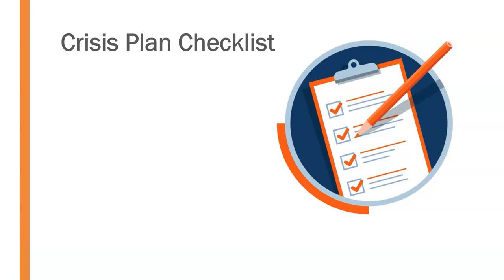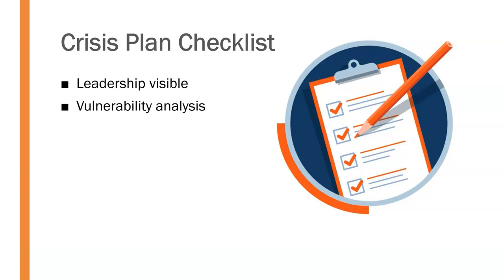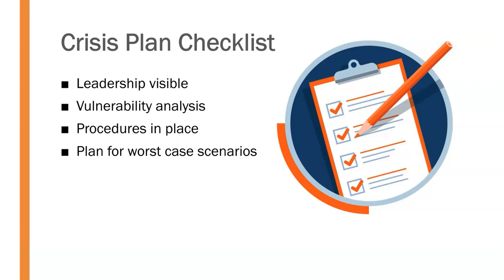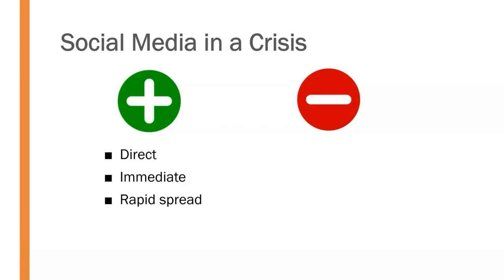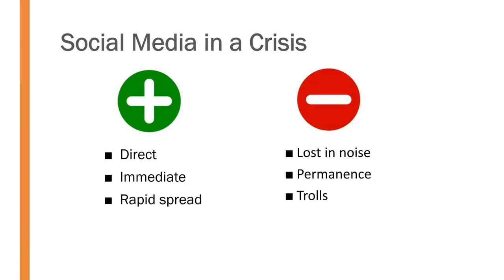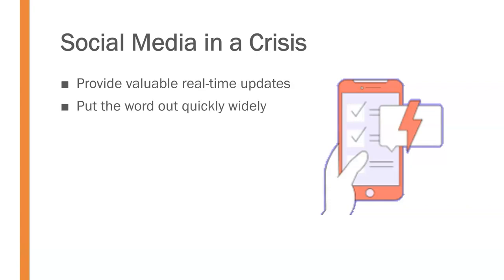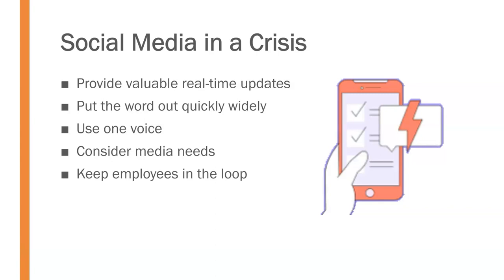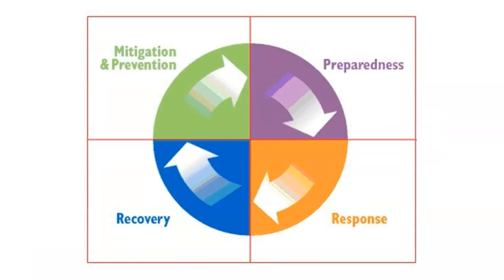Crisis Communication Plan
Mini-lecture on guidelines for crisis communication management in organizations with emphasis on the role of social media.